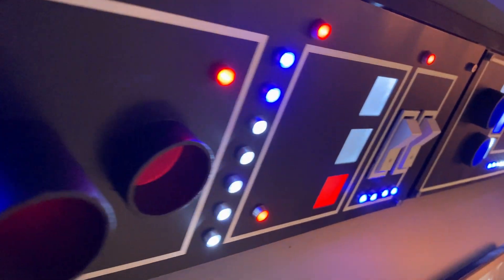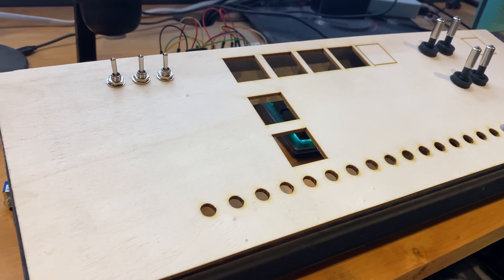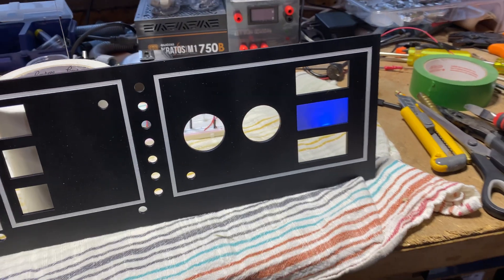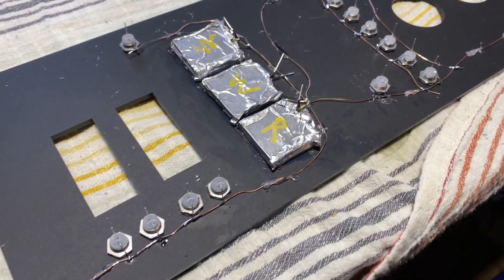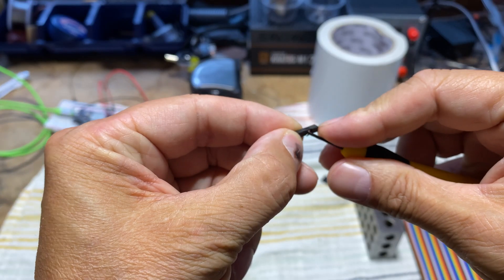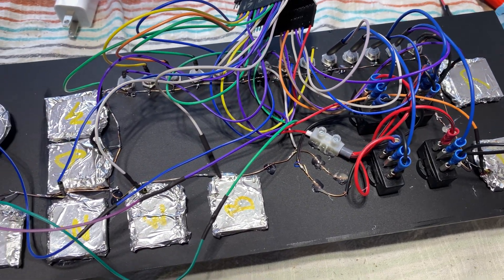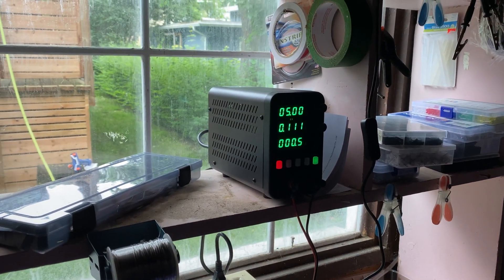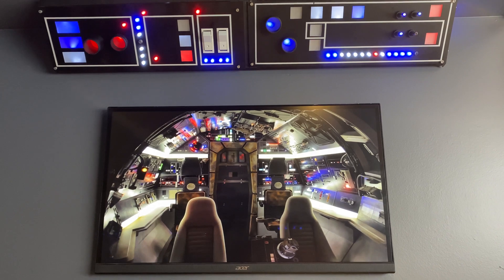Building a Millenium Falcon-Inspired Control Panel: Illuminating Journey with LEDs and ESP32!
Join me on an exciting journey as I build a Millenium Falcon-inspired control panel using LEDs and an ESP32! This video takes you through my process of designing, assembling, and illuminating a panel, reminiscent of those found in the iconic Millennium Falcon.
Discover my approach of integrating various types of LEDs and switches, and optimizing the light diffusion effect. You'll learn how I neatly organize the wiring using an ESP32 and Dupont wires.
If you're a Star Wars fan or a DIY enthusiast, you'll find this project fascinating. Let's embark on this building adventure together!

Products:
Housing shells
Dupont Wires
Variable DC Power Supply